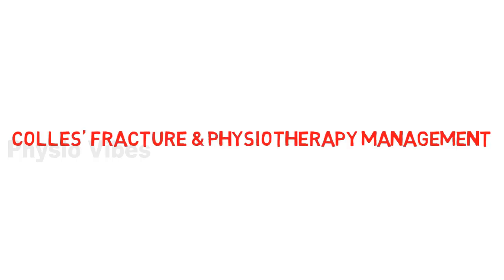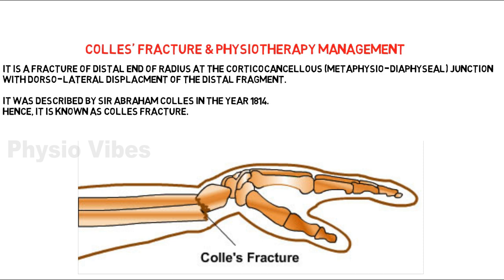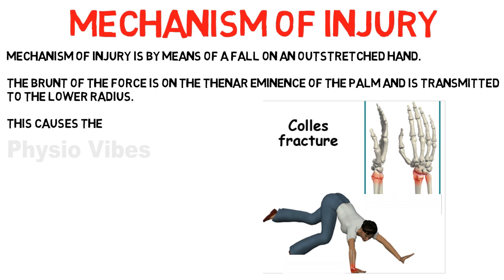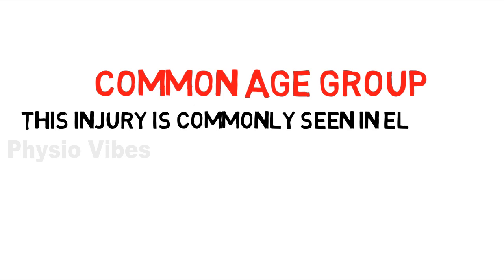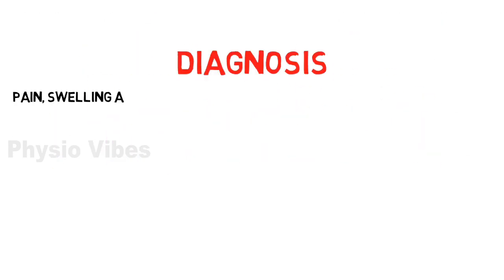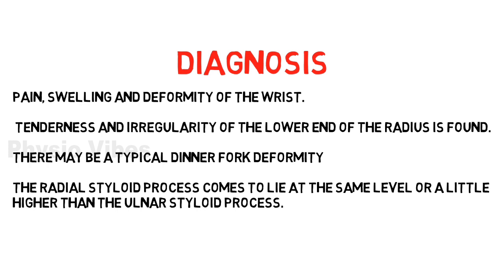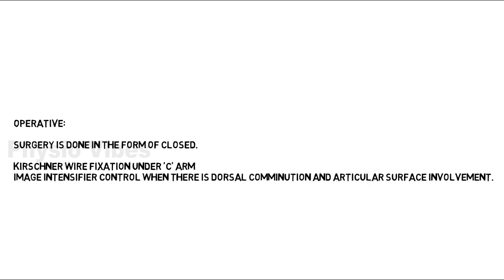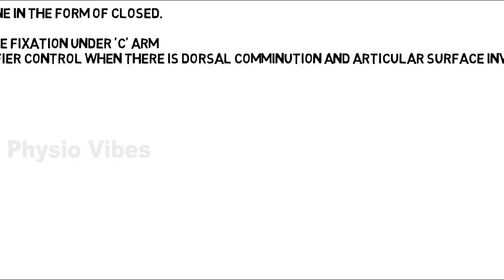COLLES' FRACTURE & PHYSIOTHERAPY MANAGEMENT